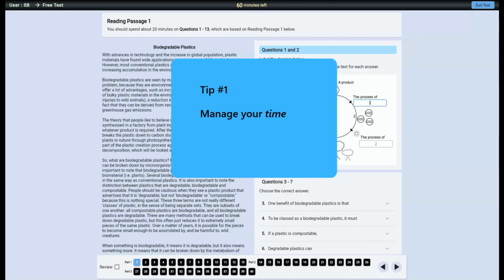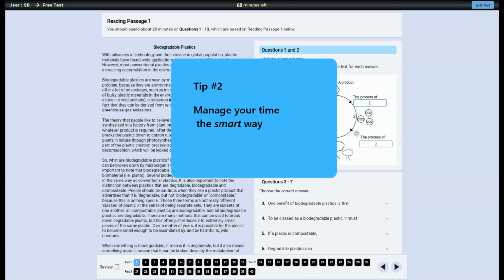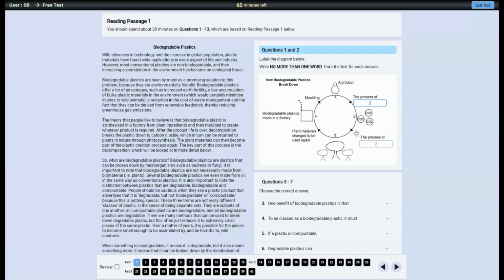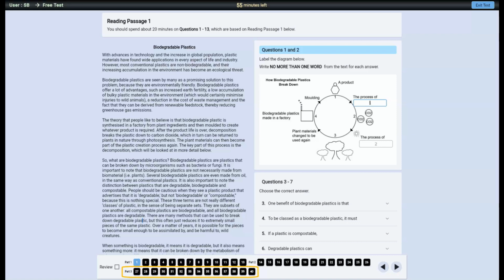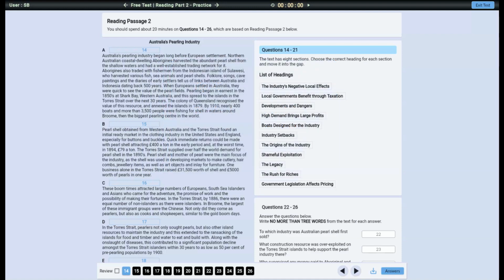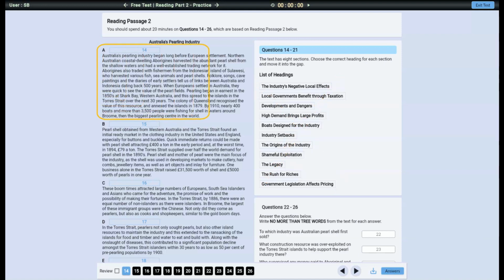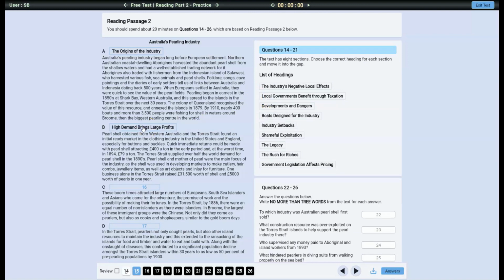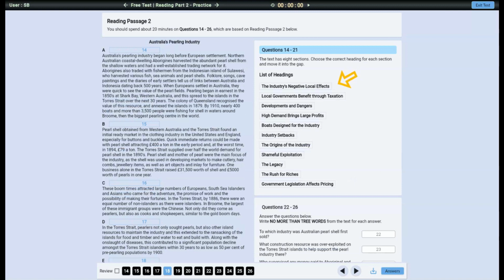How To Prepare for IELTS Online Tutorial - Reading Tips, Part 1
In this video you will learn how to improve your Reading score, when you’re doing IELTS on a computer.

and register for free to use our IELTS Online Preparation Platform, where you can practice and improve all of your IELTS skills, to make sure you get your target score. On our website the practice tests look just like in the real computer-delivered IELTS.

Tip number 1. Manage your time.

In IELTS you get 60 minutes for the Reading test. There are 3 Parts in the Reading test, but no one tells you when to go from one part to the other. If you get stuck on Part 1, you may end up spending all of your time there. In that case, you will only solve 30 percent of the test. To make sure it doesn’t happen to you, allocate time to Parts 1, 2 and 3 of the Reading test, check your watch and when time is up, switch to the next Part.

Tip number 2. Manage your time the smart way!

In the Reading test there are 3 Parts, and what some people do is, they divide their time into 3 equal chunks of 20 minutes each. However, this isn’t the smartest way to do it! Here is what you should do. Spend 15 minutes doing Part 1, 20 minutes doing Part 2 and 25 minutes doing Part 3.

Why should you do it that way? Because the texts are getting harder as you go. Part 2 is harder than Part 1, so you will need more time for it. Part 3 is harder than Part 2, so you will spend the most time there.

Tip number 3. The best way to match headings to paragraphs.

Matching headings to paragraphs is the least favourite task for many test takers. People say that it’s a hard task and they spend a long time doing it. Here is how to do it in the quickest and most accurate way. When you match headings, go in the order of paragraphs, not in the order of headings.

Let me demonstrate this technique for you. Go to the first paragraph, read it, and then go over the list of headings. Choose the best heading for the first paragraph, and then go to the second paragraph. Read it, and then go over the list of headings again. This time the list is shorter. Choose the best heading for the second paragraph, and then go to the third paragraph. Repeat the same process until you’ve matched headings to all the paragraphs.

Wondering why this technique saves you tons of time? Because you read each paragraph only once to find a heading for it. If you didn’t use our technique, here is what would happen. You would read one heading and then go over the entire text, looking for a matching paragraph. Then you would read another heading, and read the whole text again. So yes, the time our method saves you is amazing!

Alright! Now it’s time for you to start practicing on our website, so jump right in!

In the next video there will be more Reading tips for you, so make sure to watch it.

It will help you get your target IELTS score, just like it helped 100000's of IELTS test takers since 2005.

*Join IELTS-Blog.com to get Band 7, 8 or 9*

I will solve any problem you may have with IELTS, that's a promise!